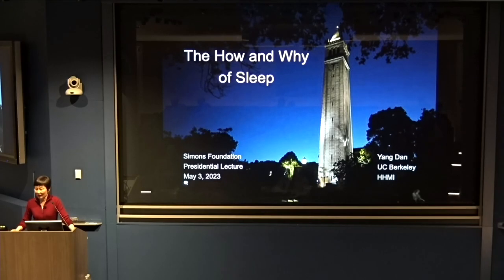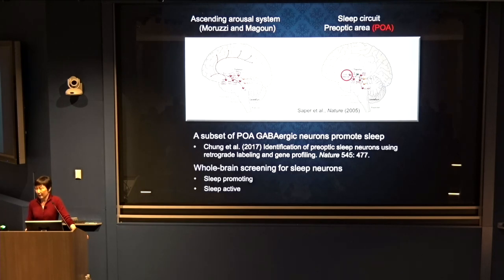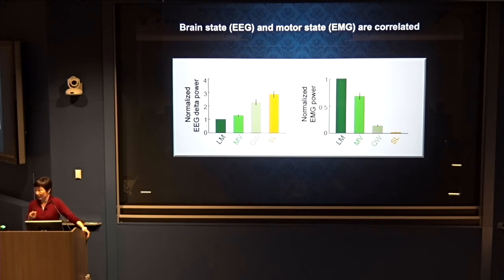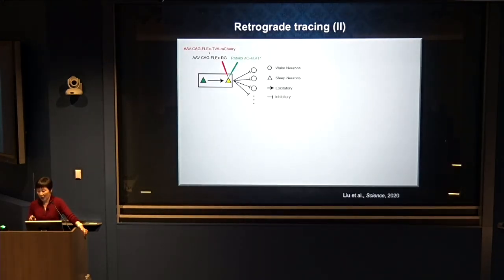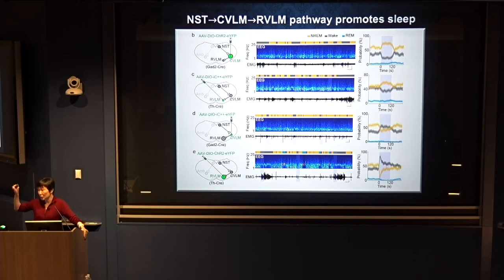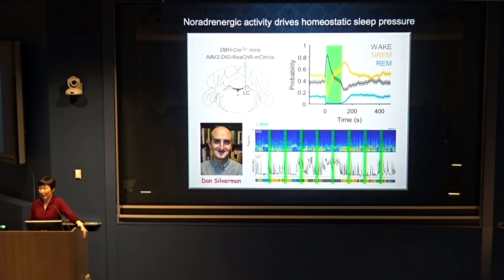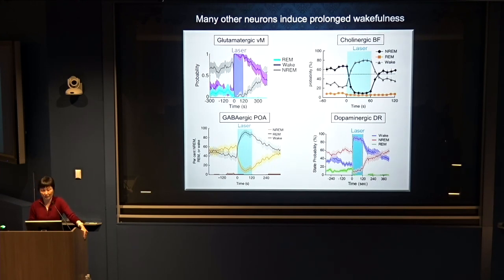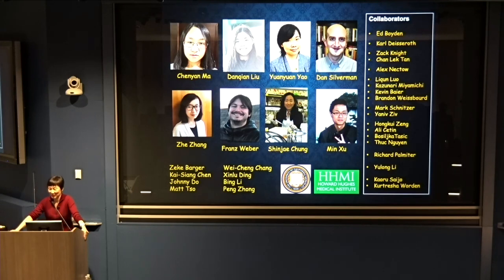Yang Dan - The How and Why of Sleep (May 3, 2023)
Sleep is a fundamental biological process, and its disruption profoundly impacts human health. In this lecture, Yang Dan will describe her team’s effort to identify neurons involved in sleep generation using a combination of optogenetics, electrophysiology, imaging and gene expression profiling. They found that sleep is controlled by a highly distributed network spanning the forebrain, midbrain and hindbrain. They also discovered that sleep neurons are part of the central somatic and autonomic motor circuits. To address the question of “why” we sleep, they are now exploring how sleep interacts with the cardiovascular, immune and neuroendocrine systems. More details